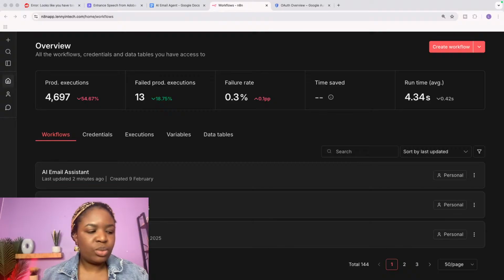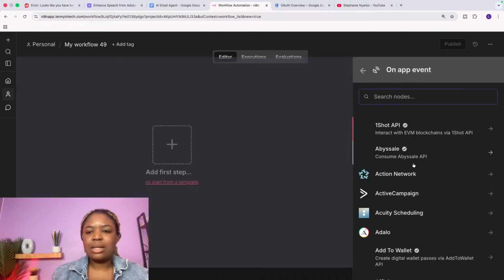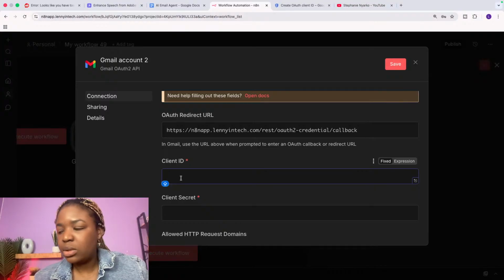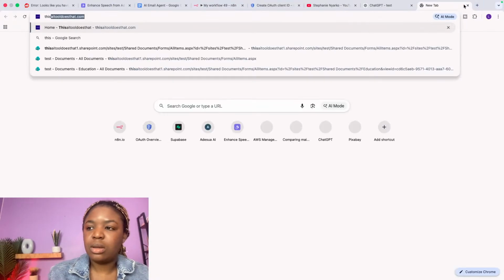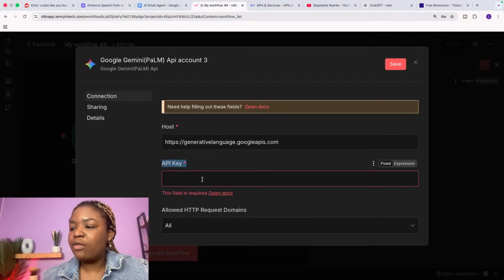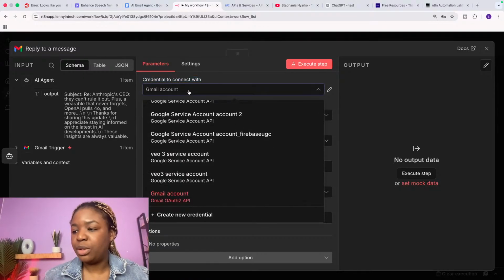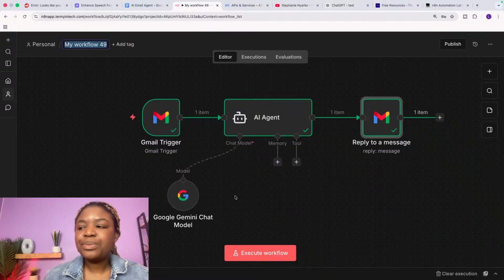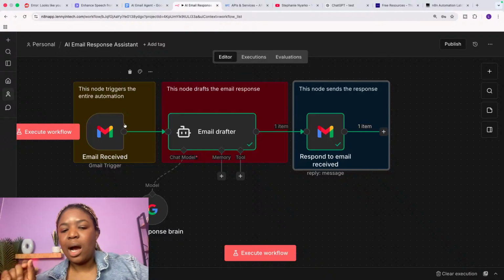Build AI Email Agent In n8n (Live Build)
Build AI Email Agent In n8n